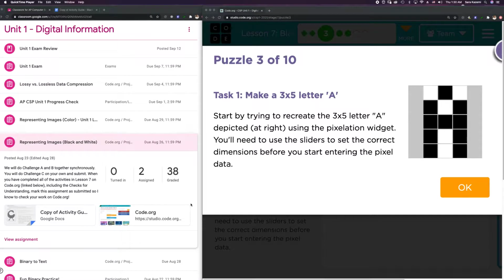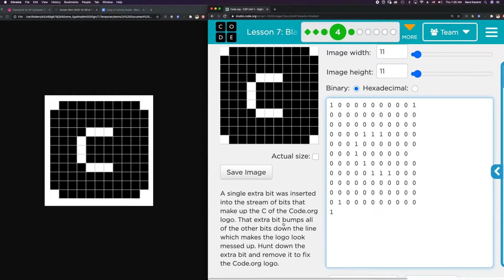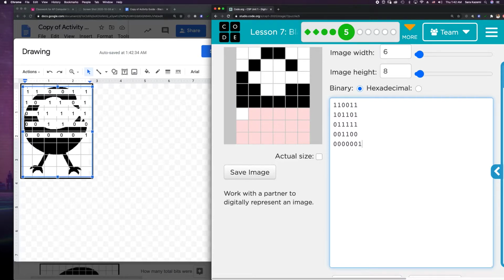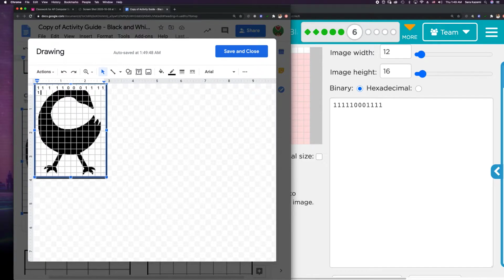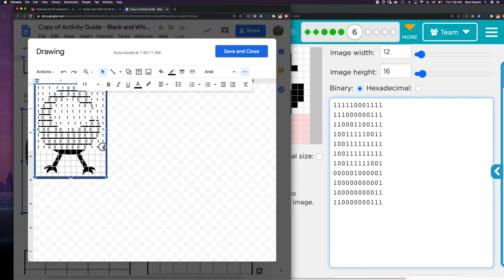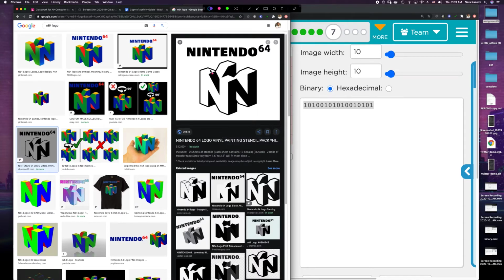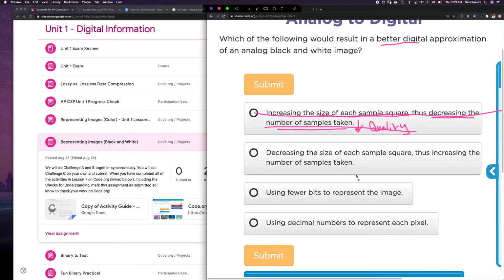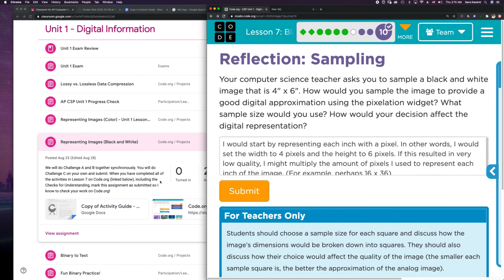Homework Review: Representing Images (Black and White)